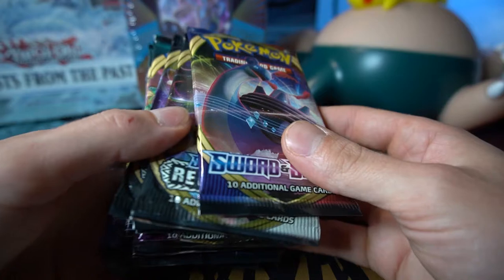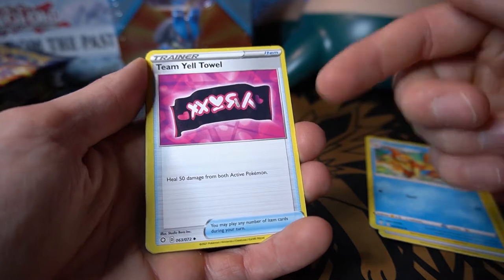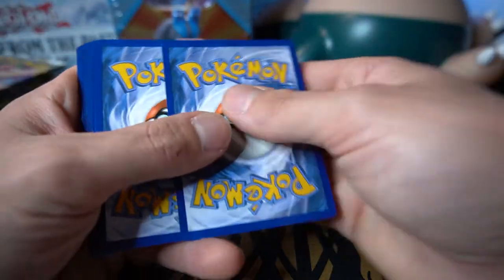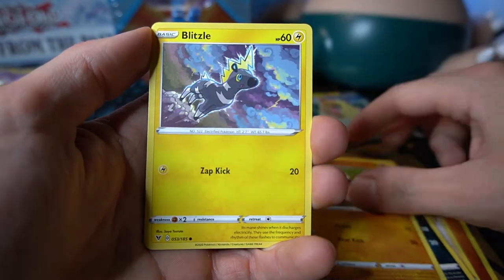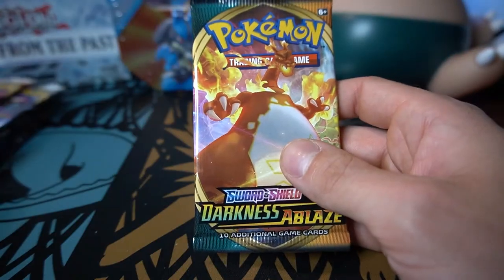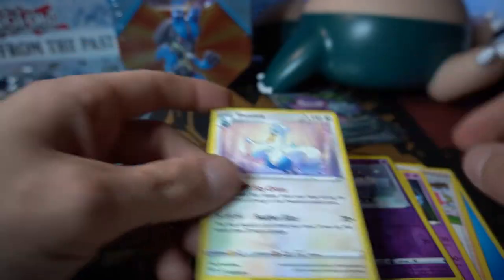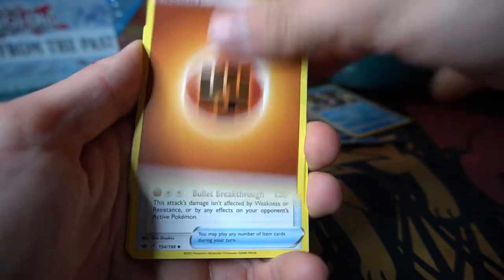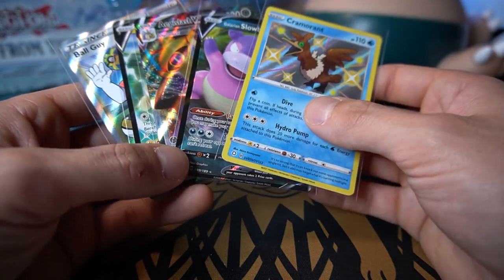OPENING NEARLY *EVERY* SWORD AND SHIELD SET | HUGE POKEMON PACK OPENING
Time for a super fun mixed bag opening today ladies and gents! Decided to collect some packs from nearly every Sword and Shield set of Pokémon Cards we have seen so far! I believe I hit them all except for Champion's Path and Battle Styles. We also run into some decent pulls in this one. Stay happy and healthy everyone.

FIVE new video uploads with SIX livestreams EVERY WEEK!

New VLOG uploaded every Friday!

Livestreams are every Monday- Saturday in the afternoon! (Roughly 5-6 PM ET)